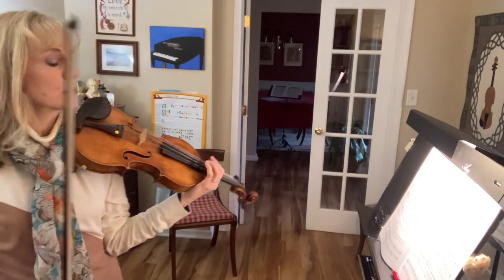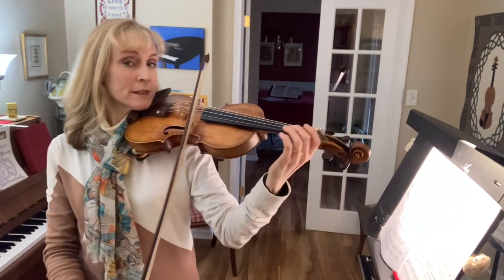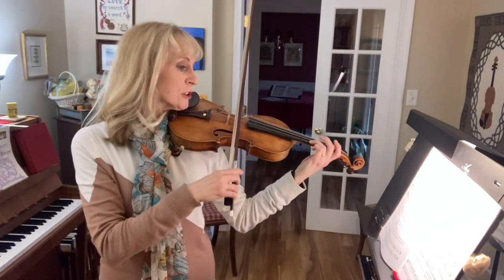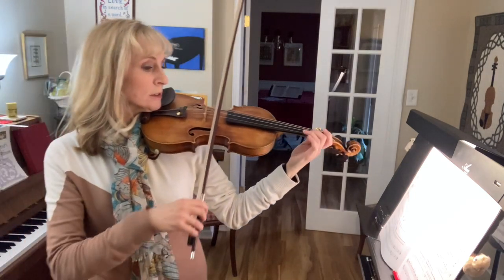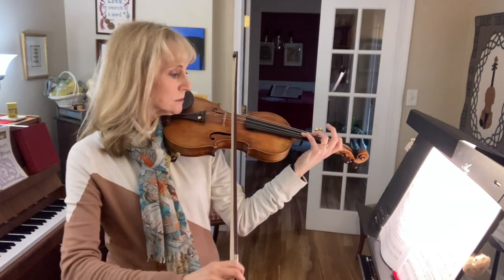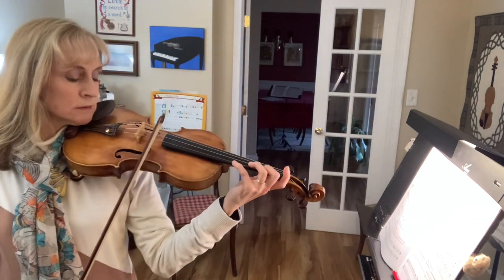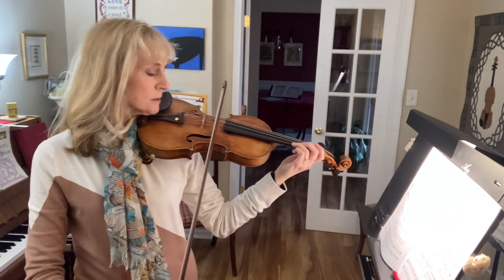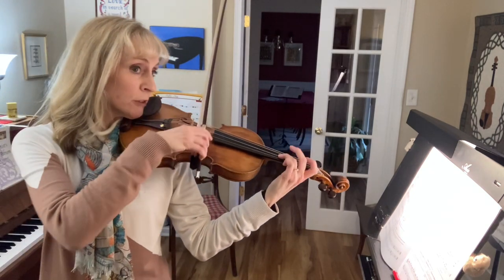Handel Bourree mm. 9-12